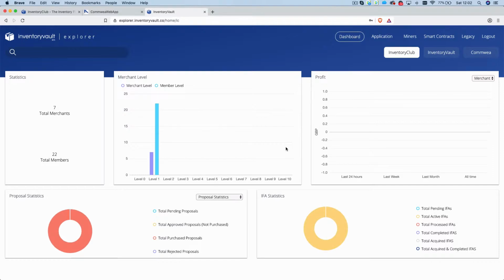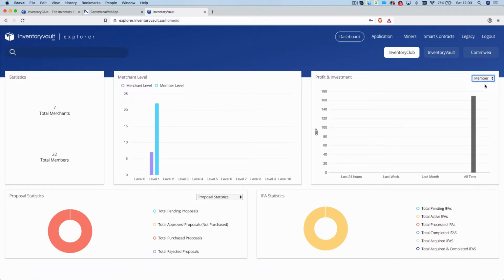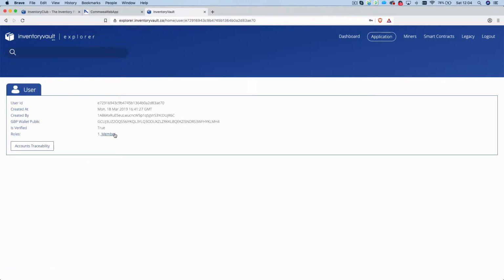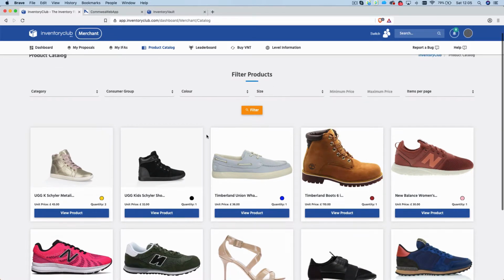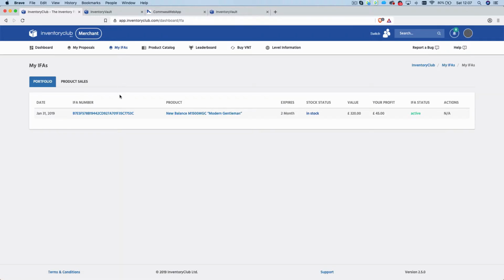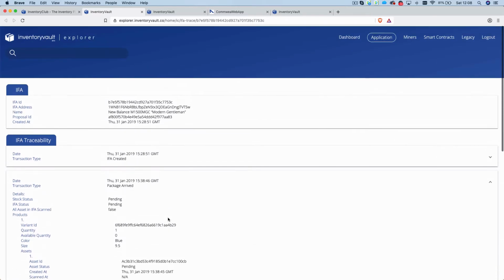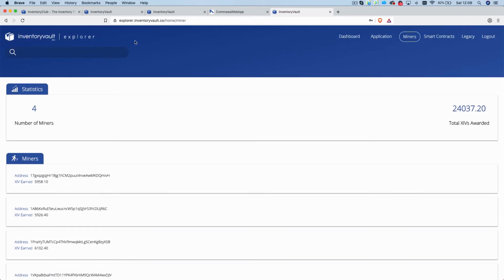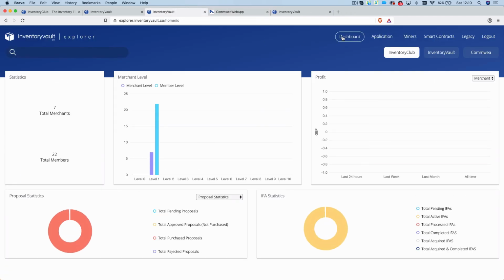InventoryVault Blockchain Overview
A brief overview of the InventoryVault Blockchain that powers the InventoryClub ecosystem. Get an an insight to the level of transparency InventoryClub is providing to its ecosystem. InventoryVault is a permissioned blockchain so users wanting to access it need to have a VNTPay wallet with a balance of VNT